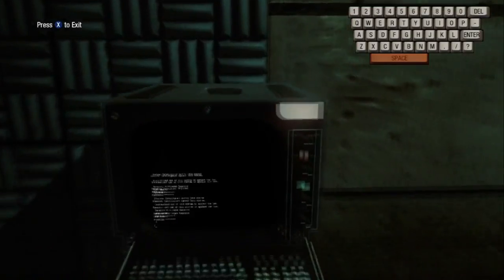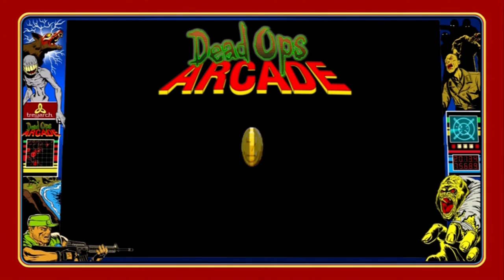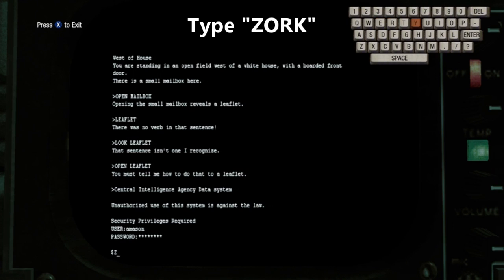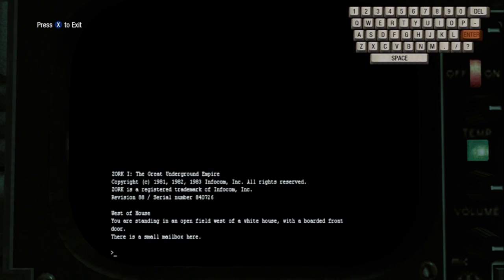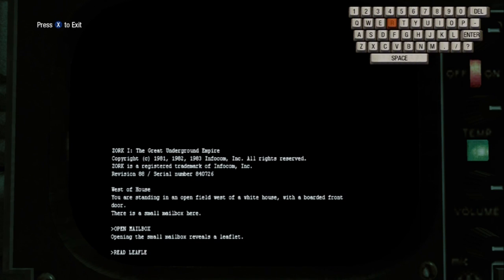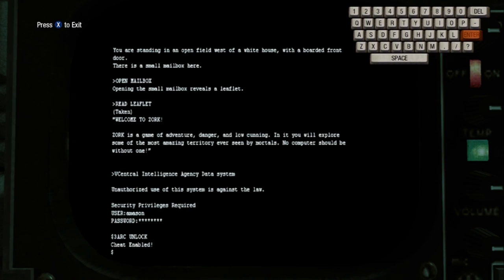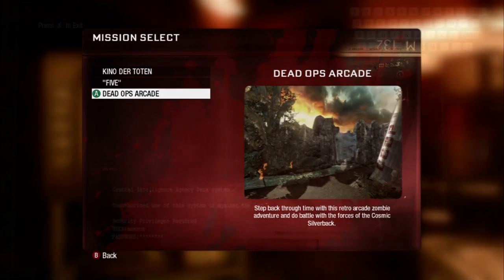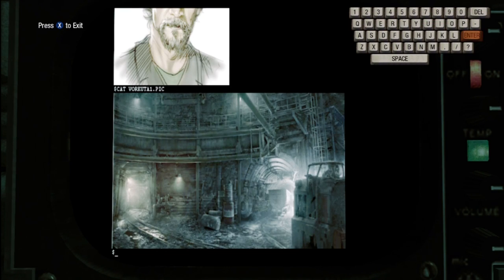Black Ops Main Menu Secrets / Easter Eggs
These are all the secrets I know of, found it pretty cool let me know if there are any other hidden ones as well :]